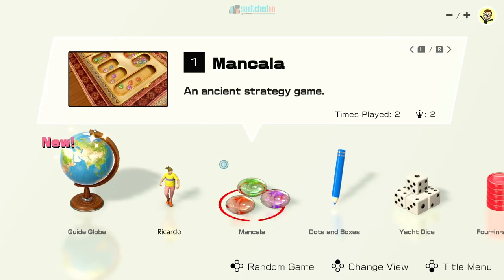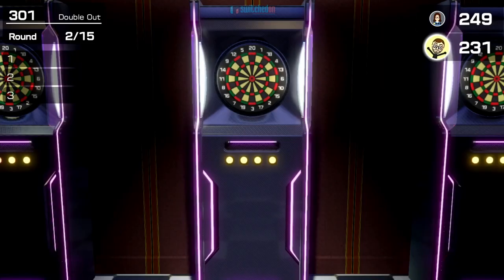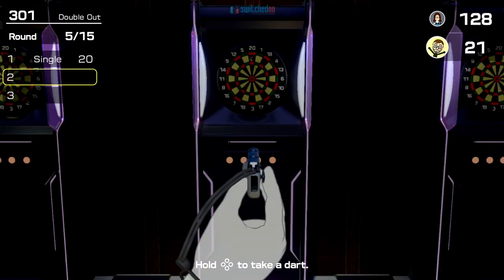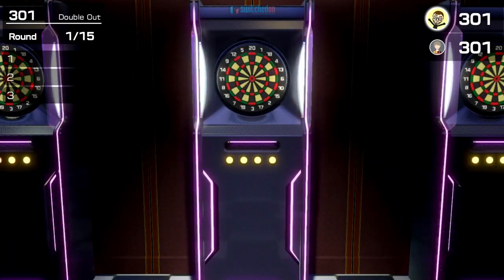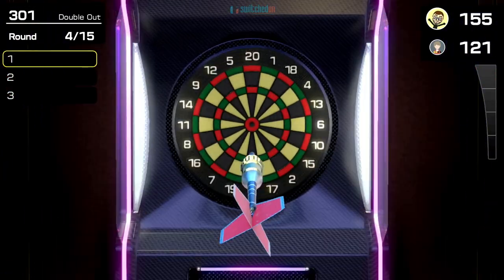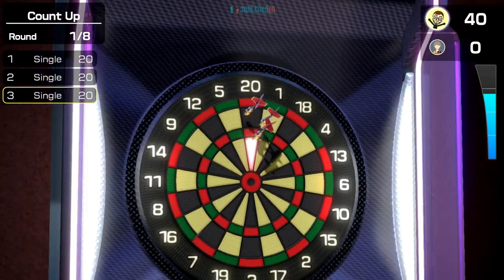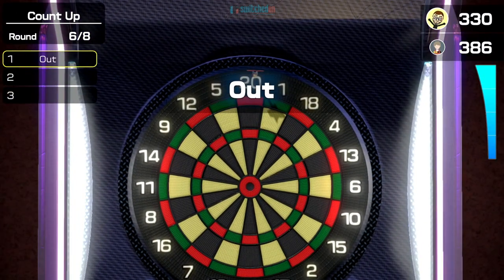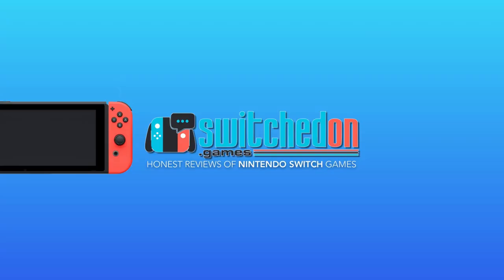Darts | 51 Worldwide Games Nintendo Switch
Welcome to my closer look at Darts, part of 51 Worldwide Games on the Nintendo Switch.

This is a simulation of darts using the joycon motion control to 'throw' your darts and it actually works amazingly well!